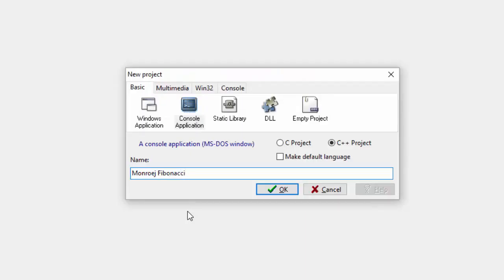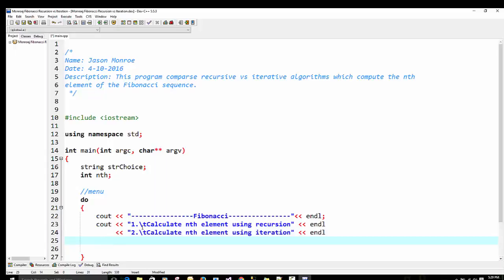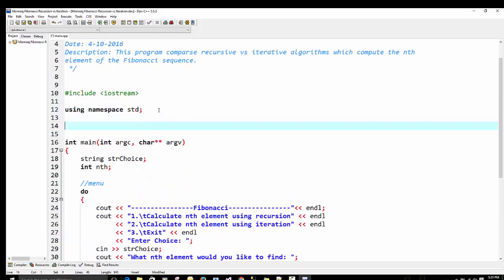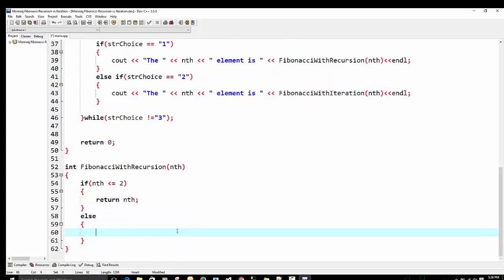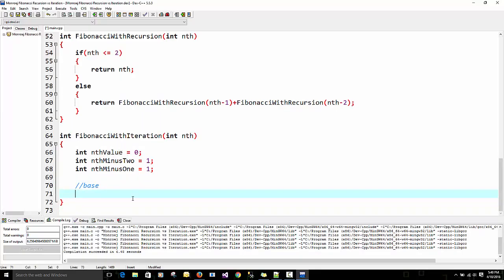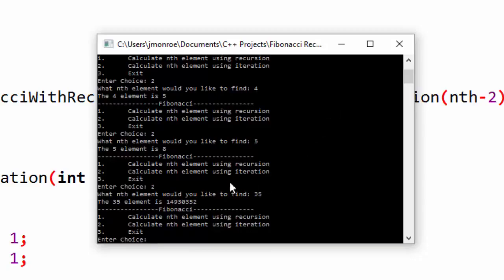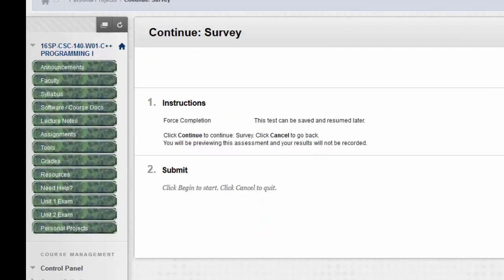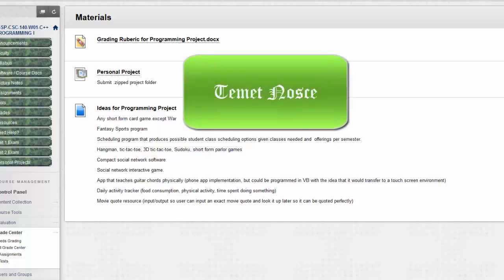Fibonacci Recursion vs Iteration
This program compares a recursive solution vs an iterative solution to finding the nth element of the Fibonacci Sequence